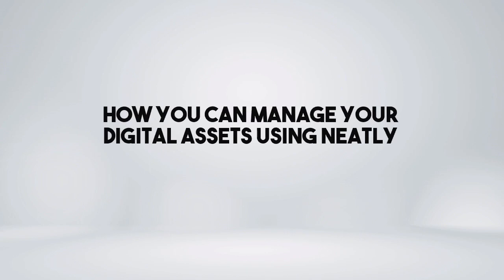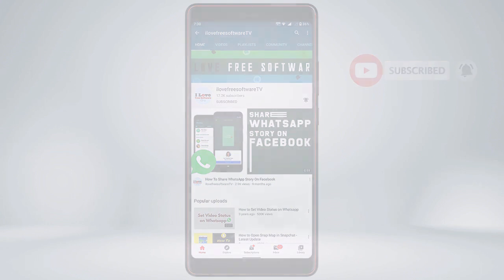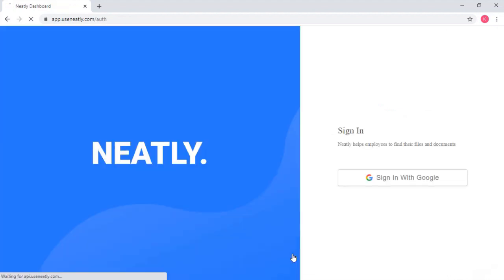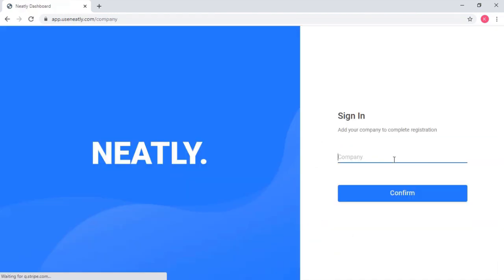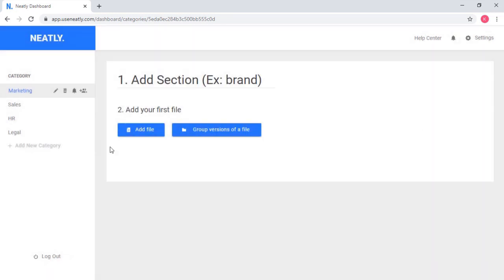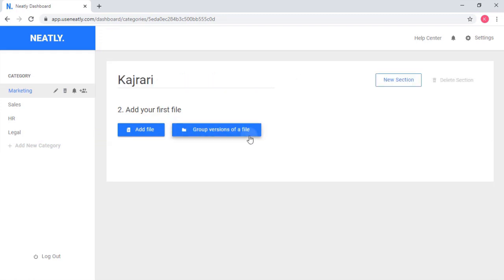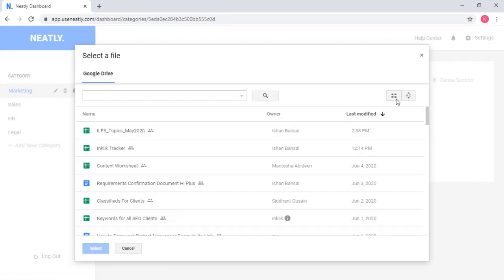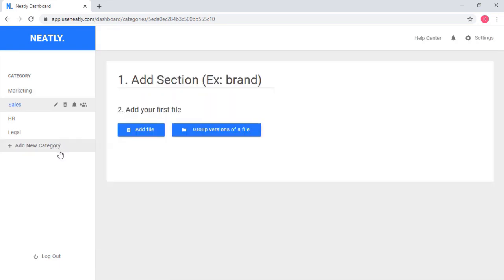How To Use Neatly as a Digital Asset Manager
First off, you need to log in to your Neatly account. If you haven’t registered to your Neatly account, you can always use your Gmail account to create your Neatly account.
Fill in the name of your organization and then you can directly get on with managing your google drive digital assets in Neatly.
This web application can import the Google Drive files from your registered Email account and then help you organize these files as per your needs.
In the predefined categories, you can create a section and add the required files into the section by importing it from Google Drive.
You can add one single file as well as the group the similar files together.
If you want more categories, you can simply click on “add more categories” on the left panel and create your required categories there.
On the right top corner, you can click on your profile icon and navigate to your profile easily.
There you have it, an easy and simple solution to manage your digital assets from Google Drive to Neatly.